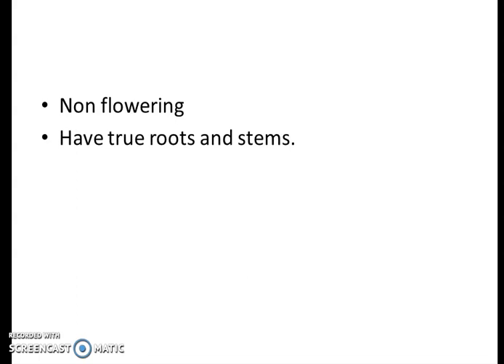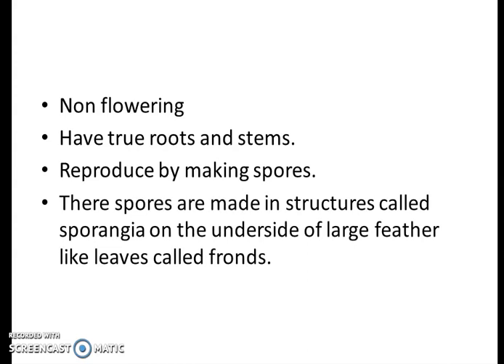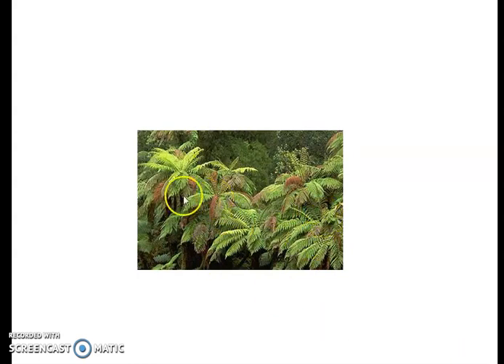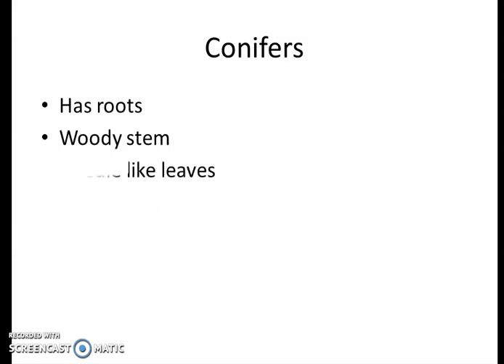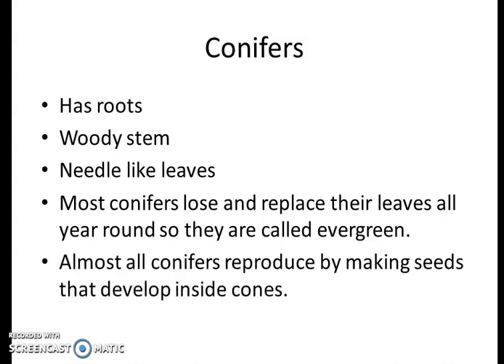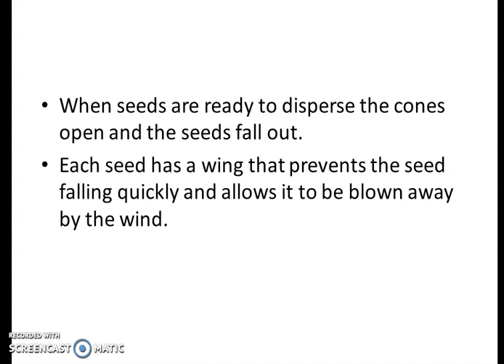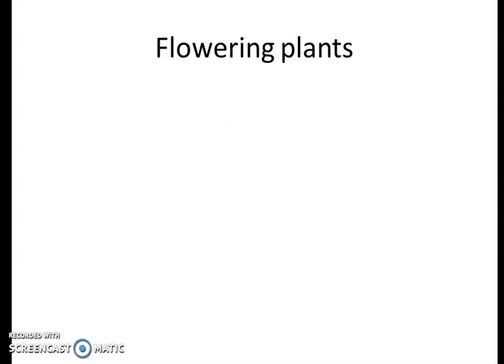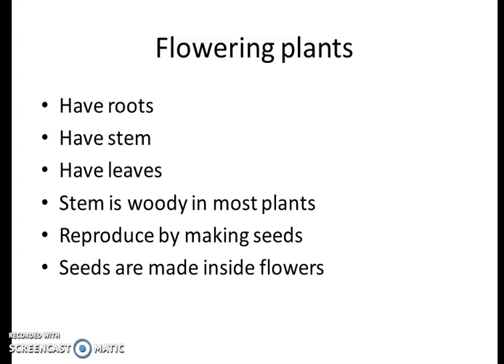Plants kingdom lesson 2/Class 7 Bio